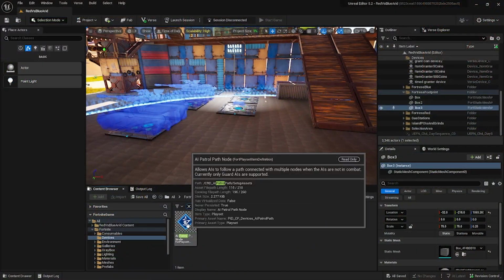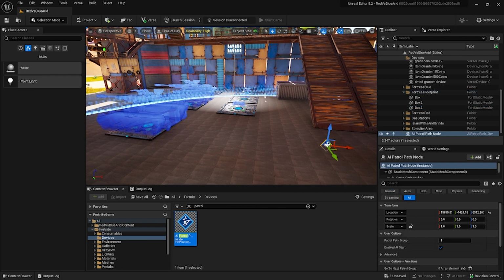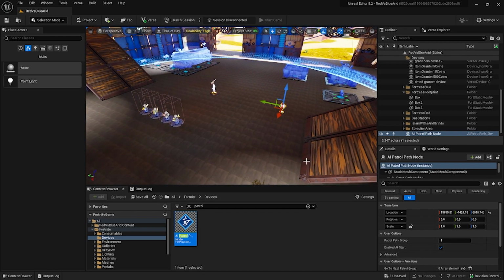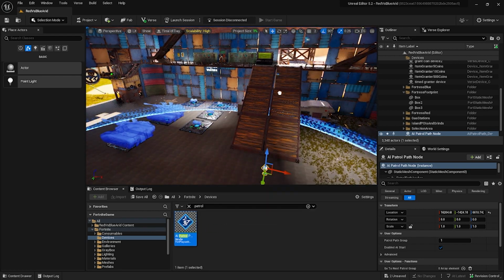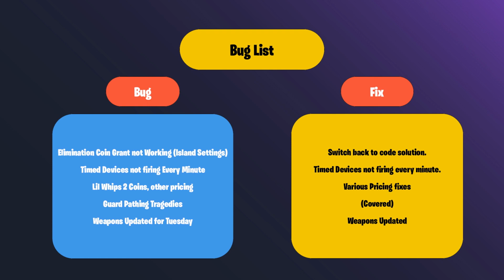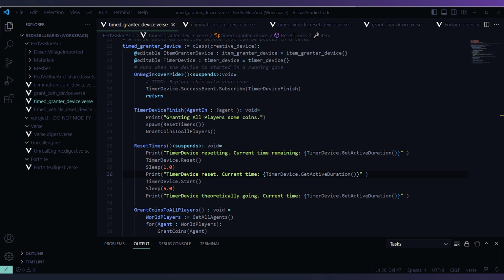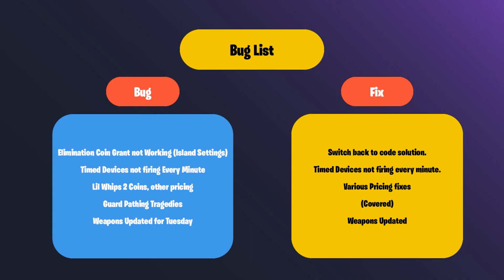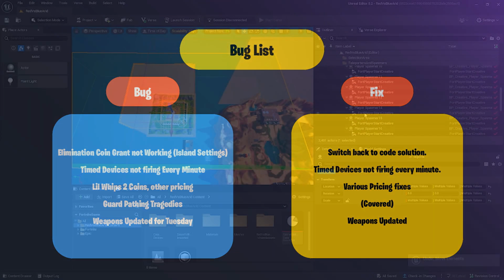How to set up AI Pathing in UEFN and Verse, with fixes for issues in my longer tutorial.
This video contains a quick tutorial on how to put in AI Patrol Paths, as well as a description of the fixes I made to my map post-release, including some code and other minor stuff. Thus this video contains both a little education and an object lesson.